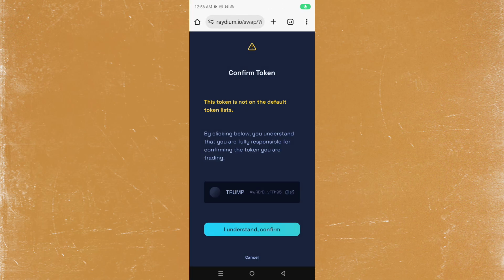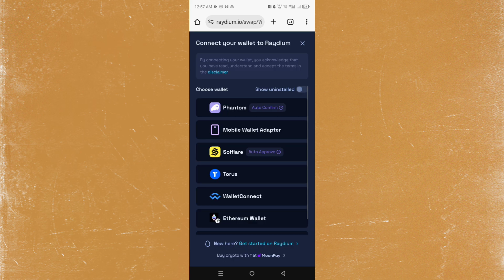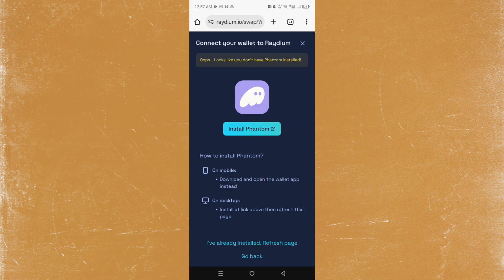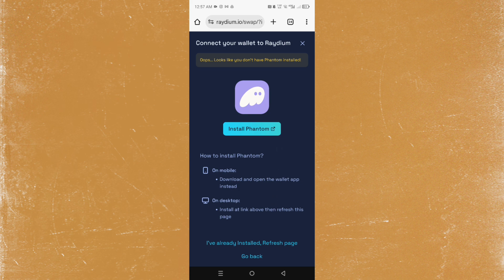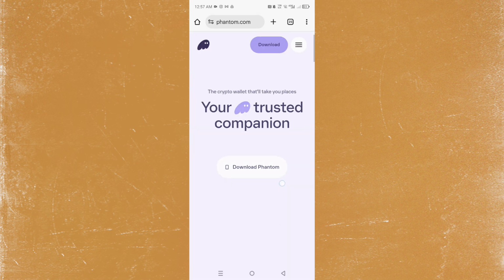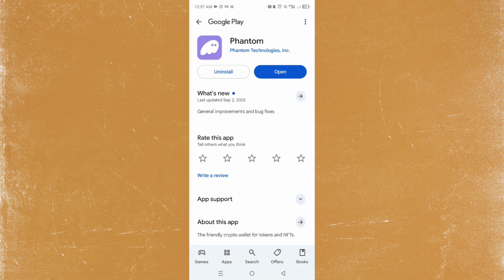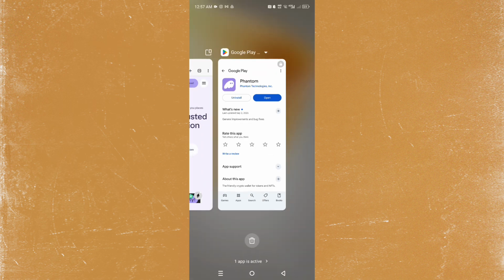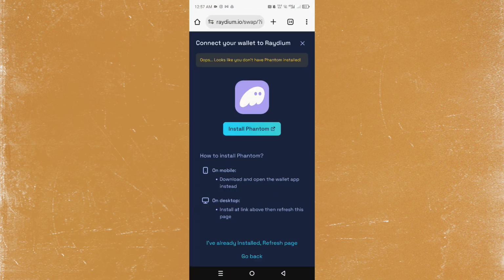How To Connect Phantom Wallet To Raydium On Phone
Learn how to connect your Phantom Wallet to Raydium directly from your phone in minutes! This step-by-step guide will show you how to link your crypto wallet safely, access Raydium’s DeFi features, and start swapping, staking, and farming SOL-based tokens effortlessly. Whether you’re a beginner or an experienced crypto user, this tutorial will help you navigate the Solana ecosystem without a desktop.

We cover all essential steps, including wallet setup, enabling browser access, connecting to Raydium, and troubleshooting common errors. By the end, you’ll be ready to manage your DeFi investments on mobile, earn rewards, and explore liquidity pools with confidence.

🔑 What You’ll Learn:

Setting up Phantom Wallet on your phone

Linking Phantom Wallet to Raydium

Swapping tokens and staking SOL-based assets

Accessing liquidity pools safely

Tips to avoid connection issues